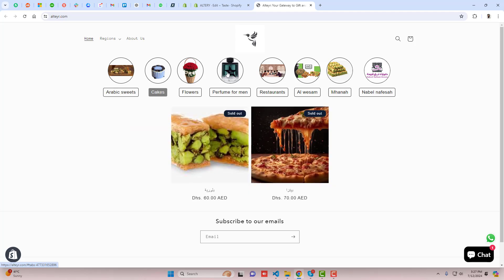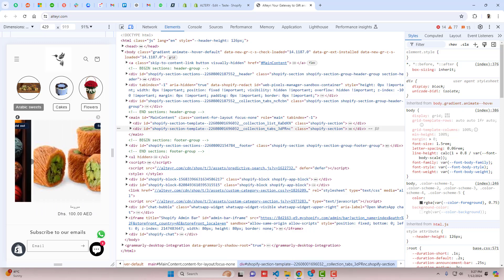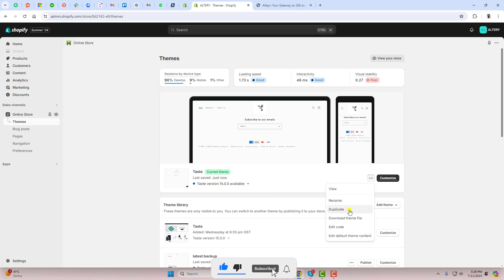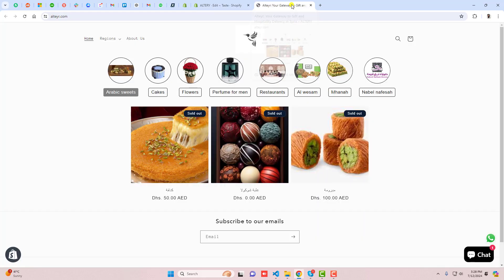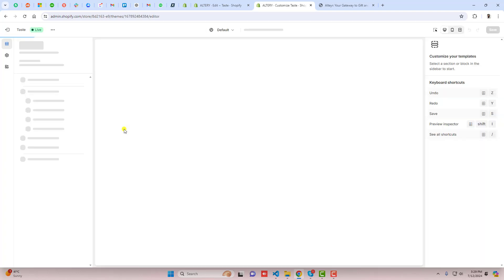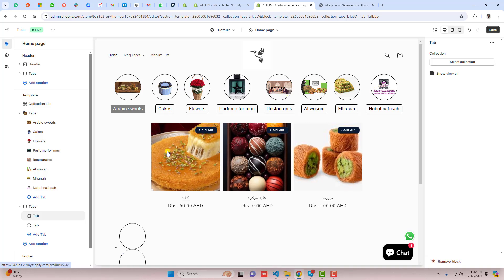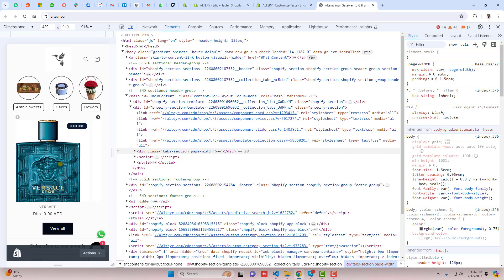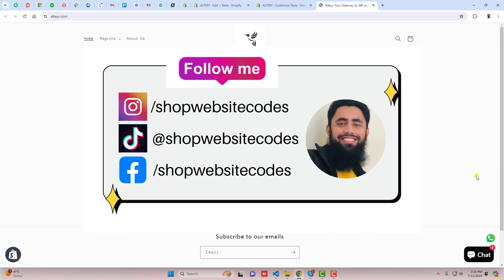How to add collection tabs in Shopify? No App [2024]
You can add collection tabs in your shopify store without using any App.

👋Skype: mohdramzaan112